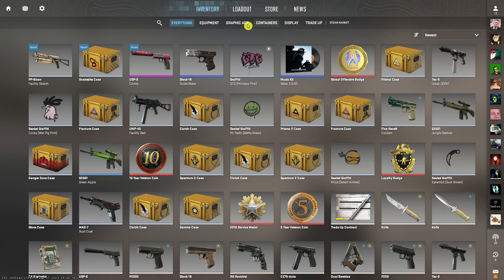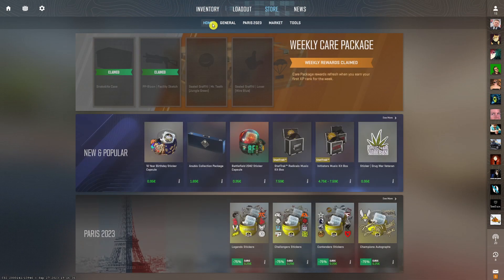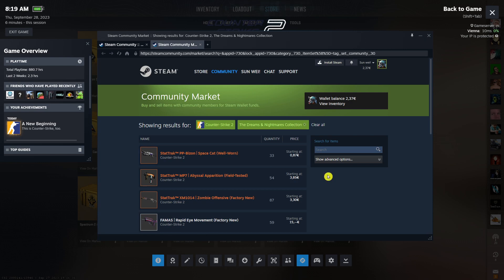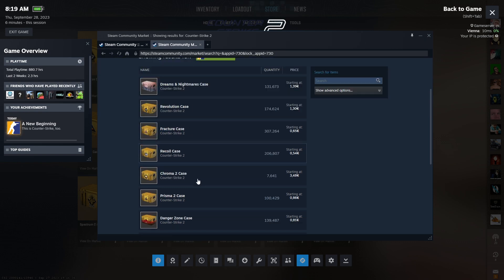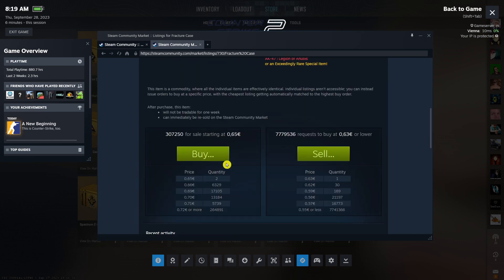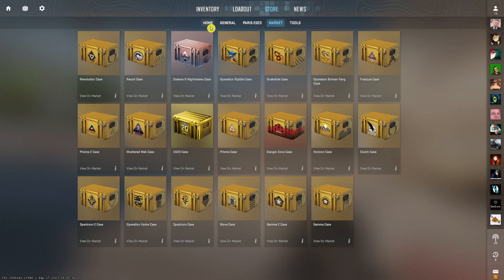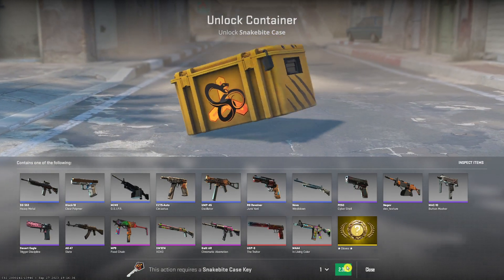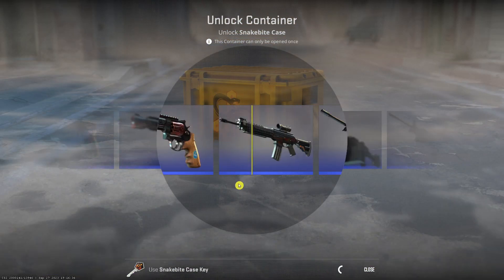Get Free Case with my link here: CS2 - Where To Buy Cases